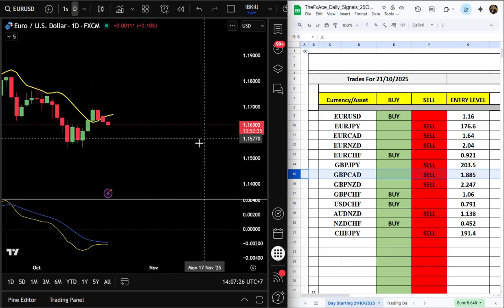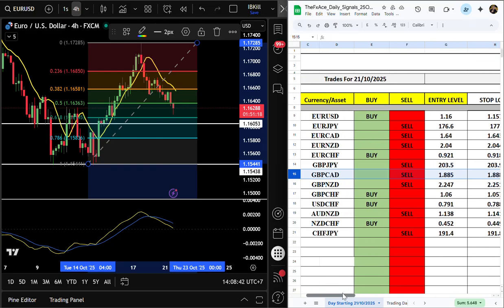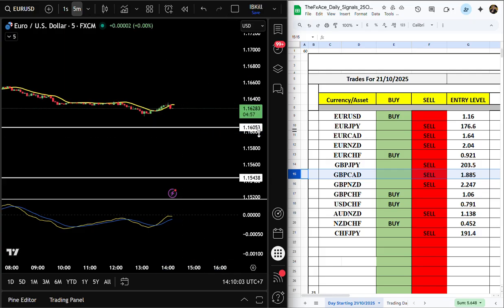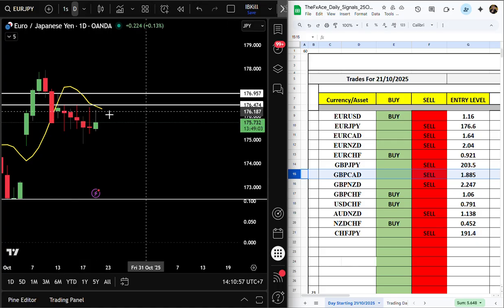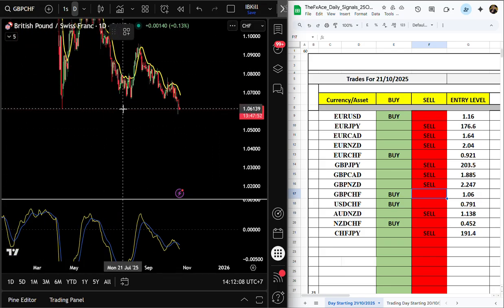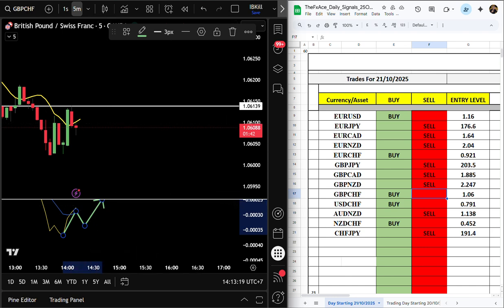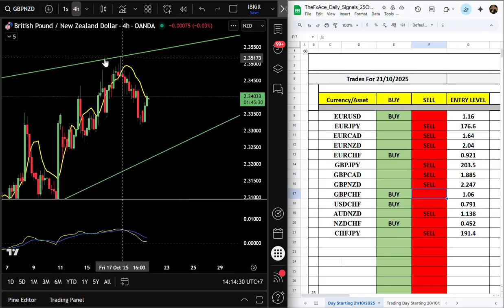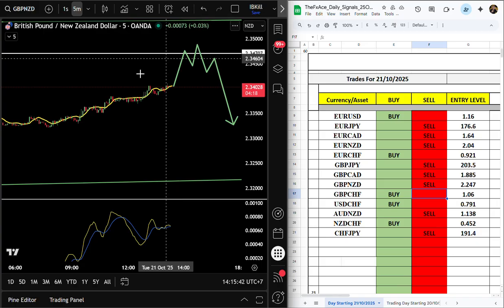Forex Day Trading Watchlist 21/10/2025 | EURUSD, EURJPY, GBPCHF